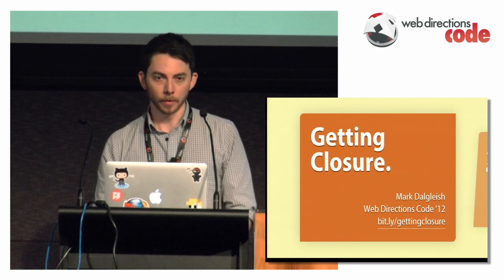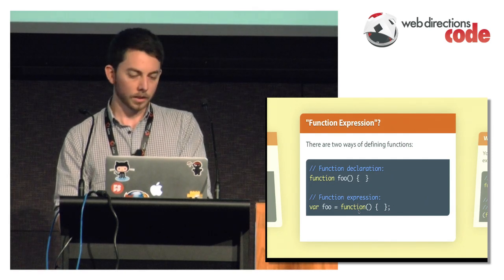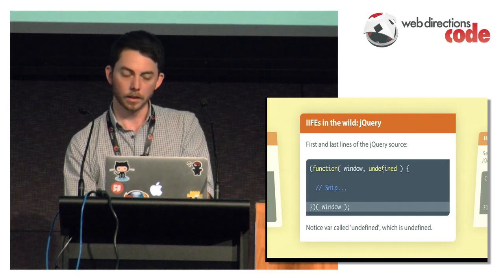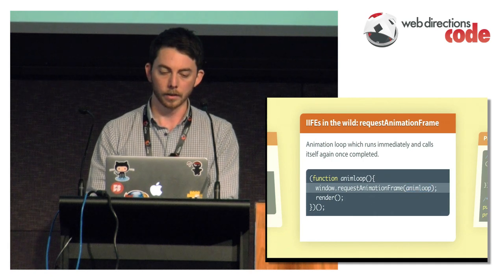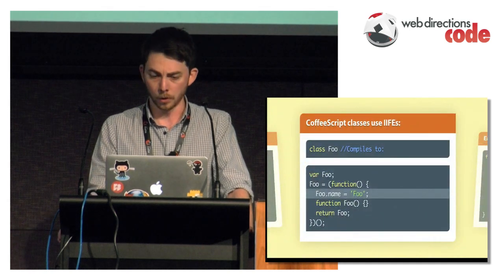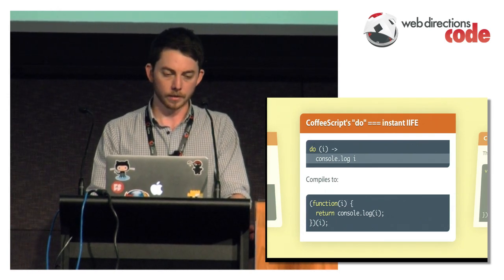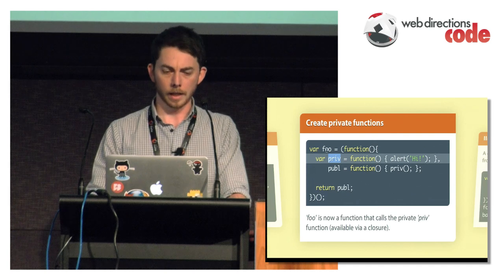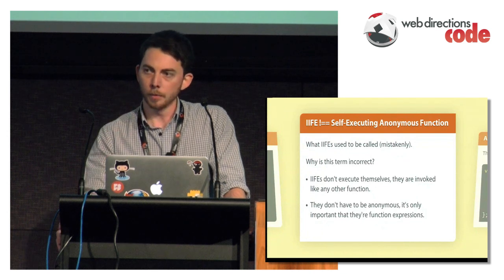JavaScript: Getting Closure - Mark Dalgleish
An in-depth look at how JavaScript's first-class func­tions and lex­ical scope allow us to write power­ful and express­ive code. Through the single topic of imme­di­ately invoked func­tion expres­sions, we'll touch upon func­tion scope, clos­ures, JavaS­cript "classes", Cof­feeScript and ECMAScript 5.

A presentation recorded at Web Directions Code 2012.

or follow @webdirections.